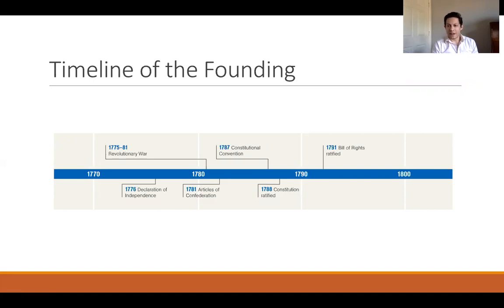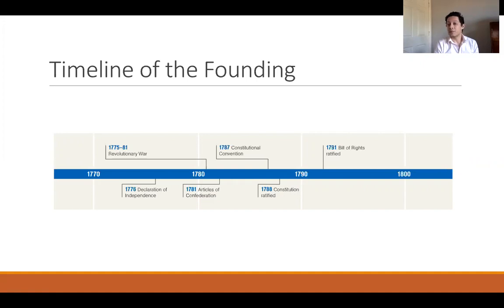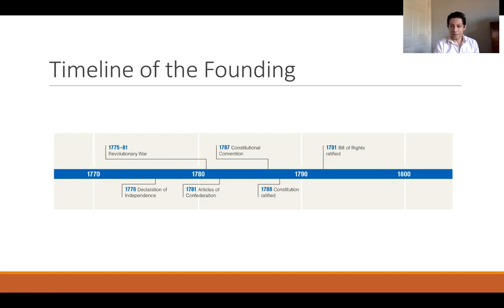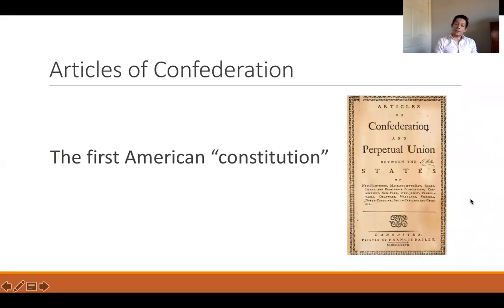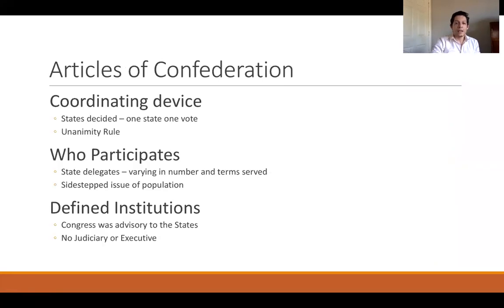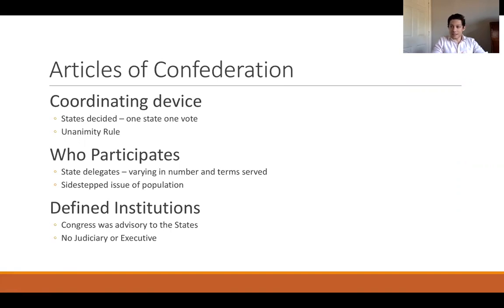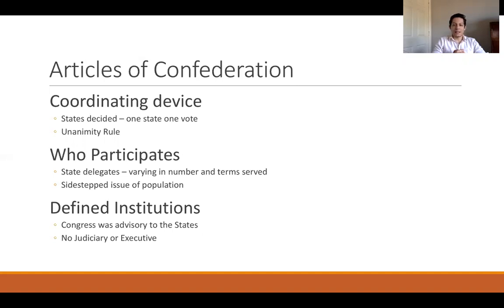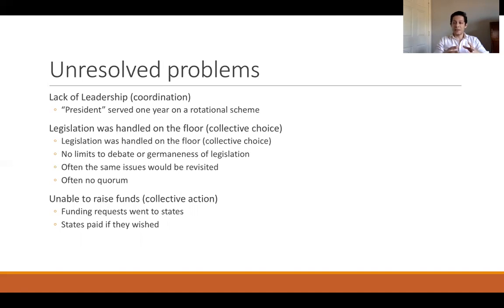Regardless of What You Think of the Current AOC, the Original AOC Articles of Confederation Was Defi